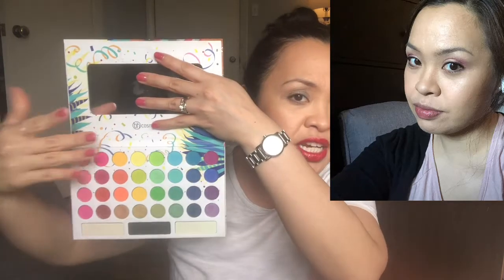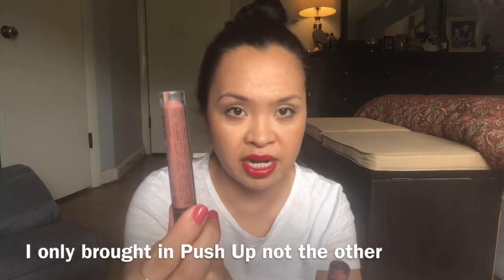Shop my Stash for June 2021! My June Makeup Basket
11:20 to skip recap 👍

Shop my Stash for June 2021! Also known as a monthly makeup basket. I love switching out products and trying new looks- also weeding out stuff I no longer like. I like making sure I’m getting my use out of everything in my collection!

Also this is going up later than I wanted because a)life and b)my iPhone decided to give me storage issues 😄. Will try better next time.